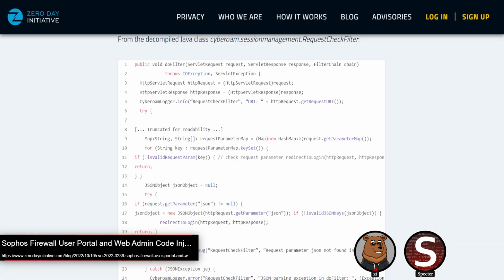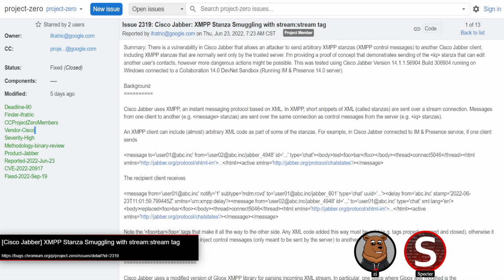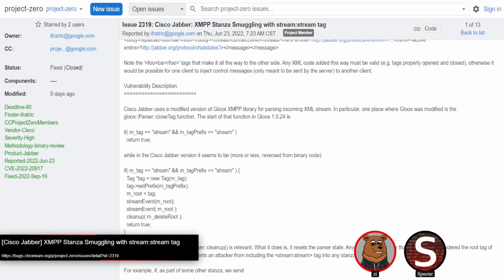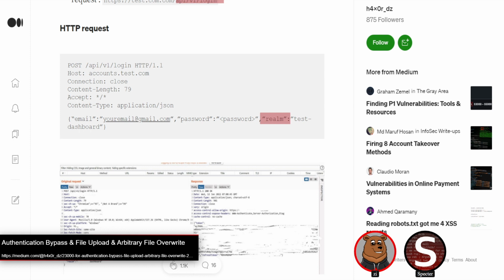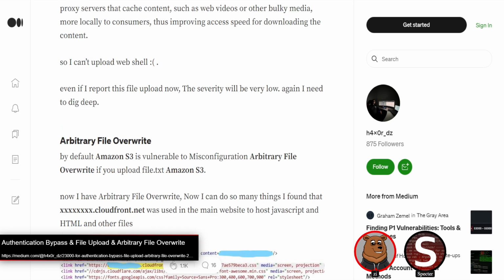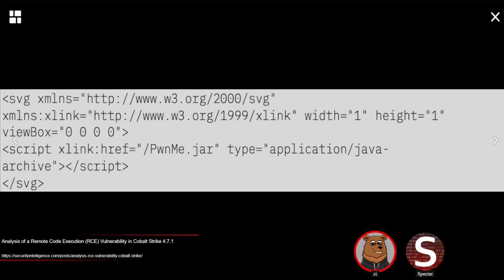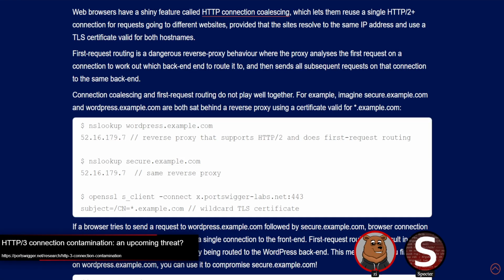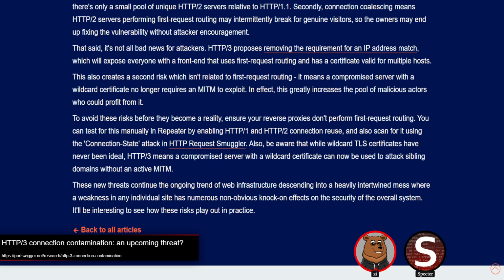161 - XMPP Stanza Smuggling in Jabber and a Cobalt Strike RCE [Bug Bounty Podcast]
Several fun issues this week, from a Cobalt Strike RCE, a couple auth bypasses, and stanza smuggling in Jabber.

[00:00:00] Introduction
[00:00:28] Sophos Firewall User Portal and Web Admin Code Injection [CVE-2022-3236]
[00:07:05] [Cisco Jabber] XMPP Stanza Smuggling with stream:stream tag
[00:14:52] Authentication Bypass & File Upload & Arbitrary File Overwrite
[00:25:31] Analysis of a Remote Code Execution (RCE) Vulnerability in Cobalt Strike 4.7.1
[00:33:38] HTTP/3 connection contamination: an upcoming threat?